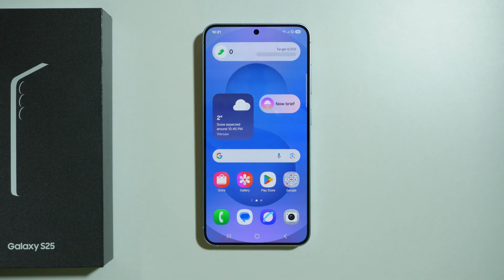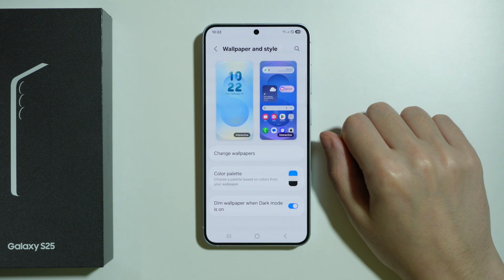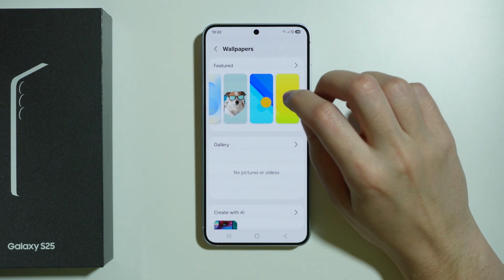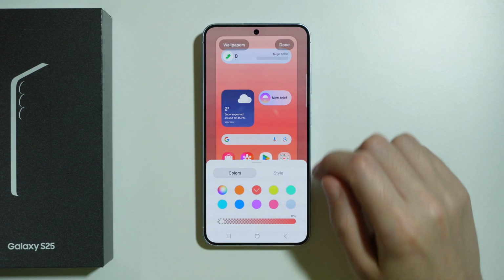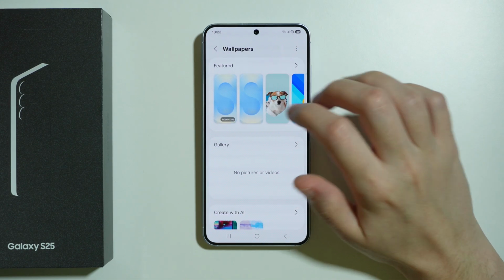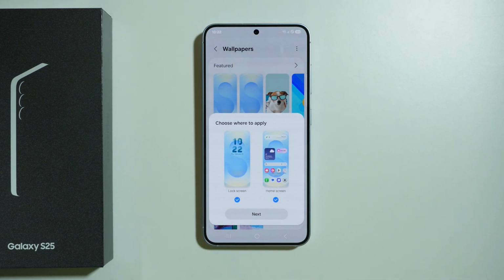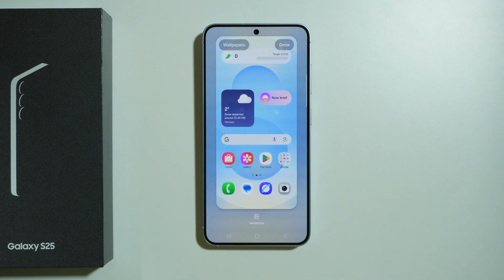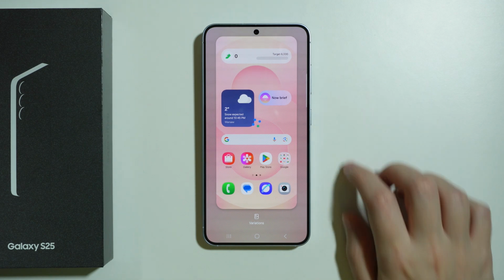Samsung Galaxy S25: How to Change Home Screen Wallpaper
Looking to change your home screen wallpaper on the Samsung Galaxy S25? This simple process allows you to personalize your home screen with any image you like. In this video, we show you how to quickly change the wallpaper and customize your device to match your style. Watch now to learn how to set a fresh new background for your Galaxy S25!